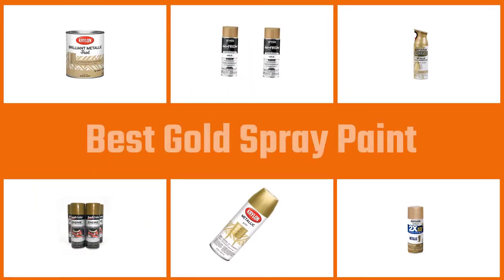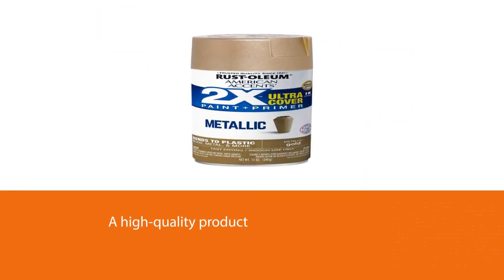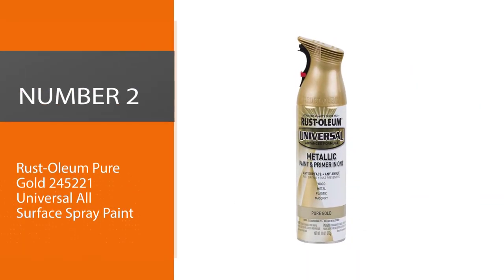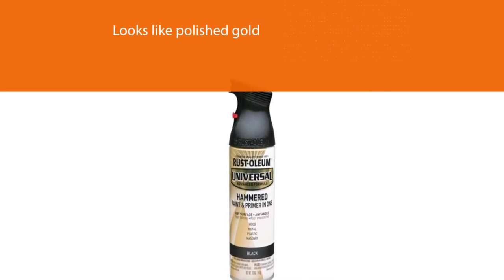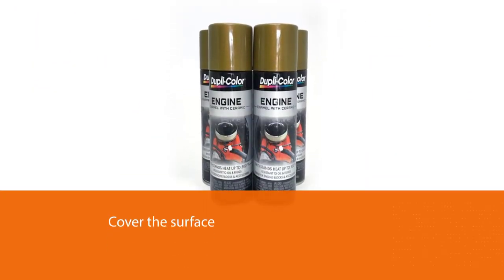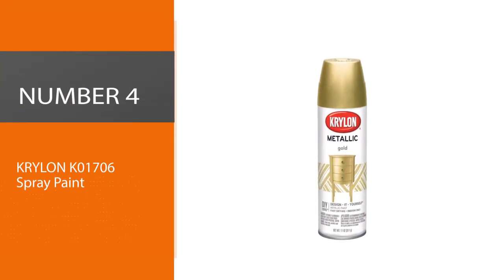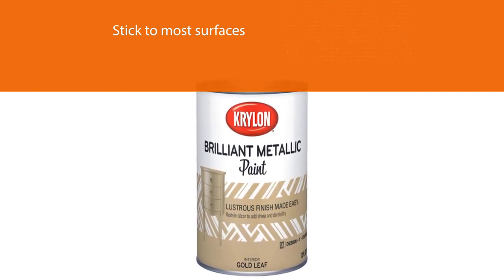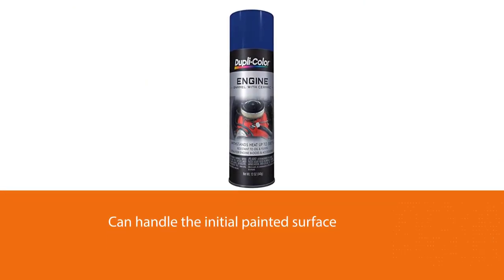Top 5 Best Gold Spray Paints Review in 2023 | Surface Recommendation Wood, Vinyl, Plastic, Metal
Here is the list of five best gold spray paints:
1. Rust-Oleum 327909 Metallic GoldSpray Paint
2. Rust-Oleum Pure Gold 245221 Universal All Surface Spray Paint
3. DupliColor Universal Gold Engine Paint
4. KRYLON K01706 Spray Paint
5. Seymour EN-50 Hi-Tech Engine Universal Gold Spray Paint

🕕Timestamps🕕
0:12 - Introduction
0:25-  Rust-Oleum 327909 Metallic GoldSpray Paint
1:03 -Rust-Oleum Pure Gold 245221 Universal All Surface Spray Paint
1:47 -DupliColor Universal Gold Engine Paint
2:30 - KRYLON K01706 Spray Paint
3:14 -Seymour EN-50 Hi-Tech Engine Universal Gold Spray Paint

🤨 What is a gold spray paint?
Aerosol paint is paint that comes in a sealed, pressurized container and is released in an aerosol spray when a valve button is depressed. Aerosol painting is one form of spray painting; it leaves a smooth, even coat, unlike many traditional rolled and brushed paints.